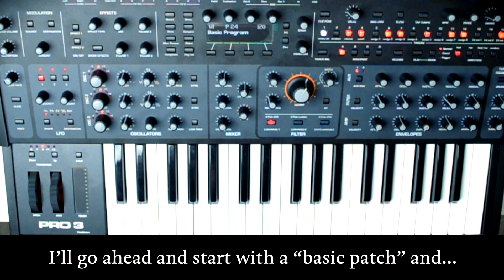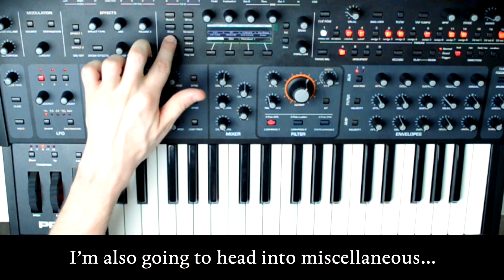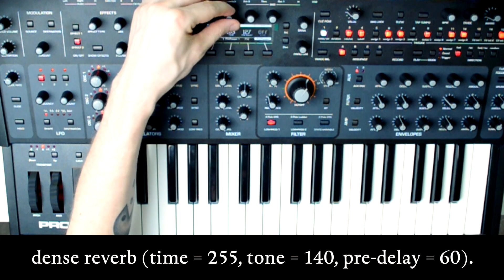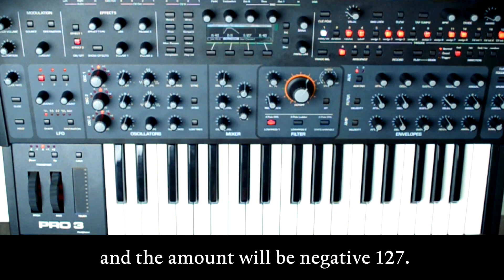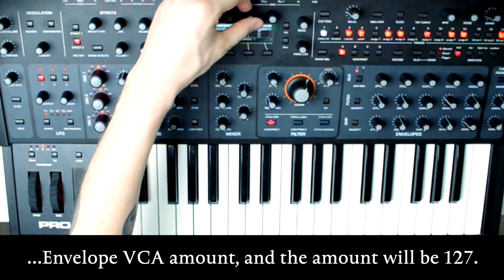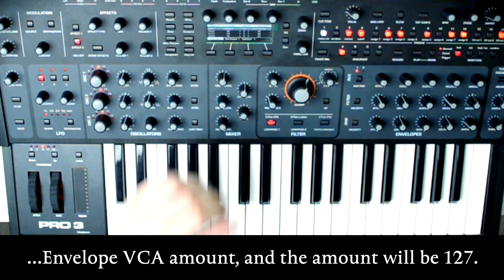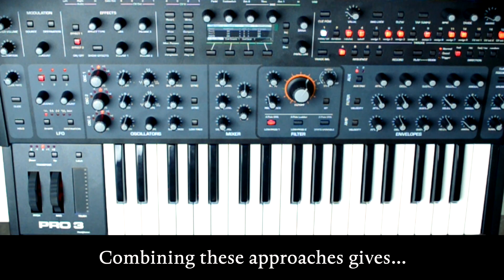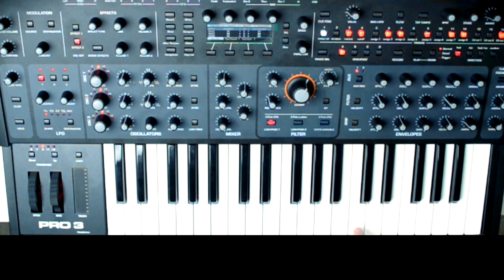Sequential Synth Tips #4 with Nicholas Semrad: Pro 3 Side-Chain Modulation Technique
Welcome to “Sequential Synth Tips,” where some of our favorite artists share their tips, tricks, and techniques on Sequential synths. In this episode, we feature keyboardist Nicholas Semrad on the Pro 3 demonstrating how to apply side-chain type effects to a patch, adding more phrasing options for expressive playing.